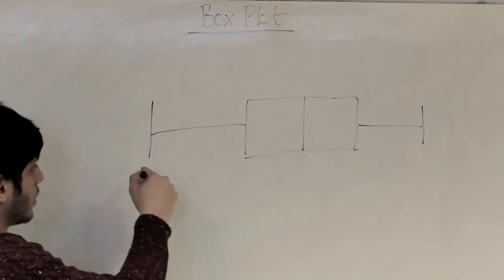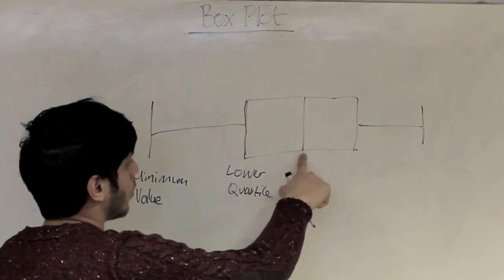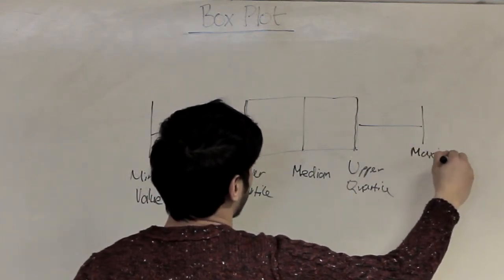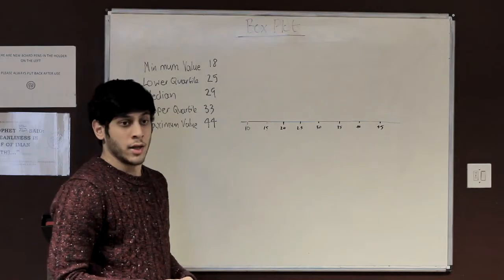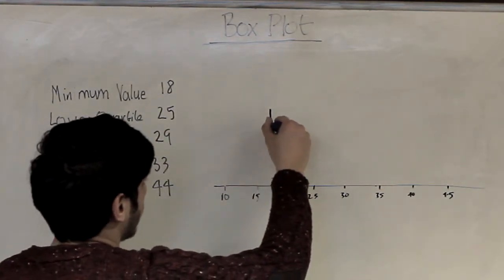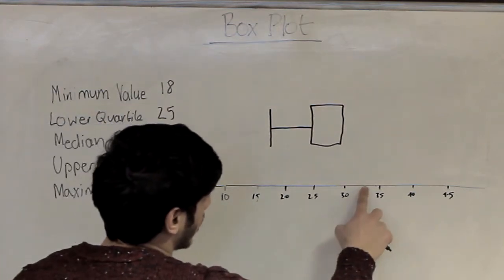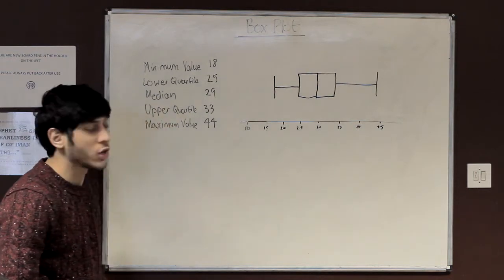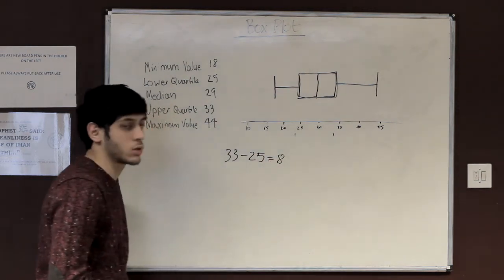GCSE MATHS | Box Plots